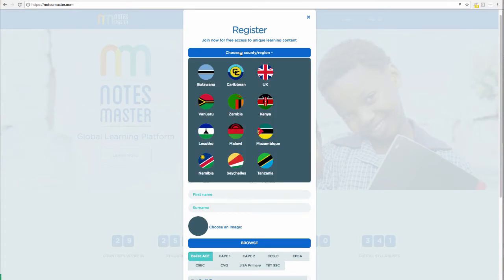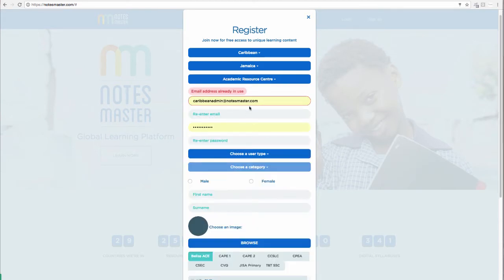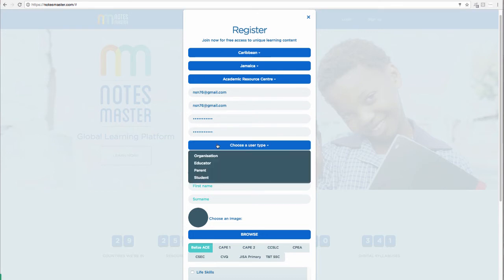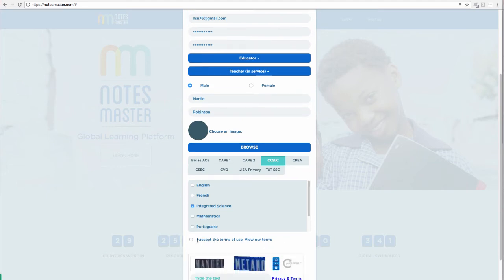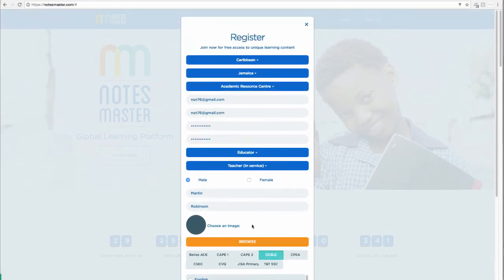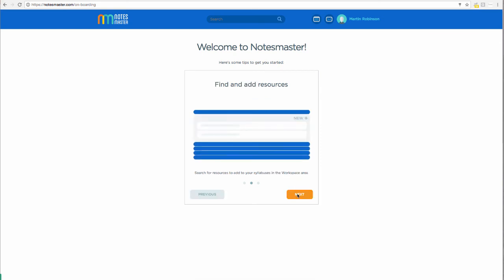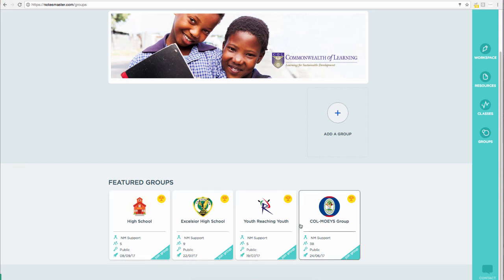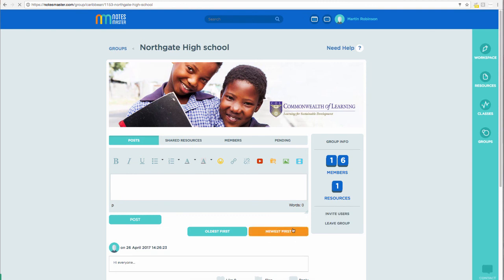Notesmaster Support Network: Registration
Registration